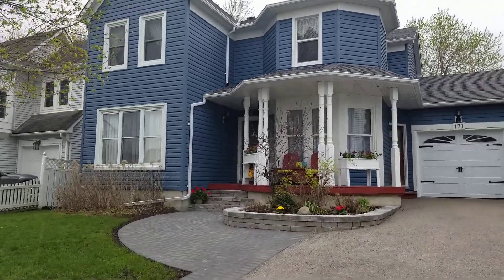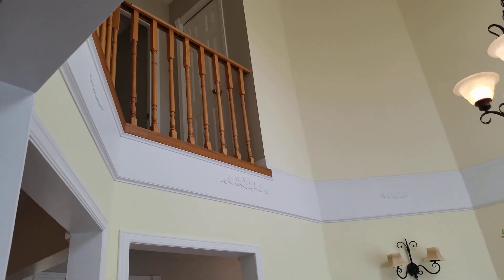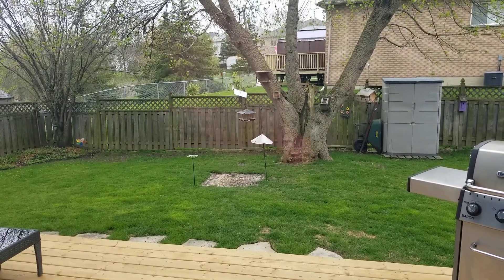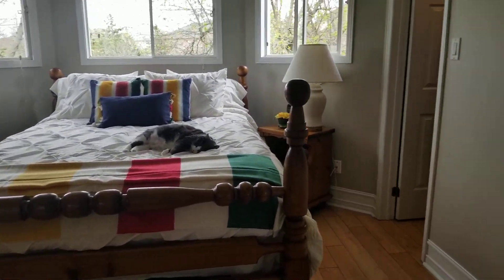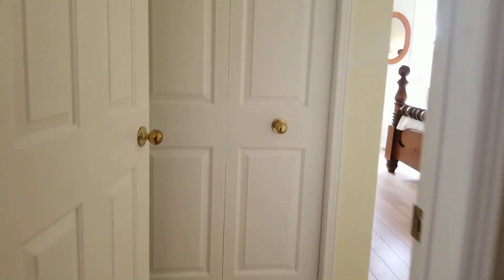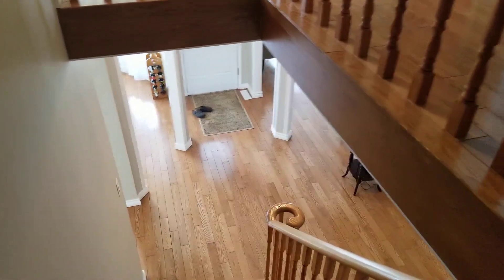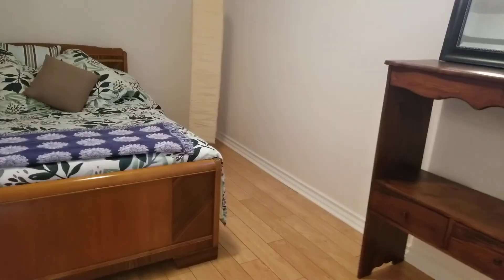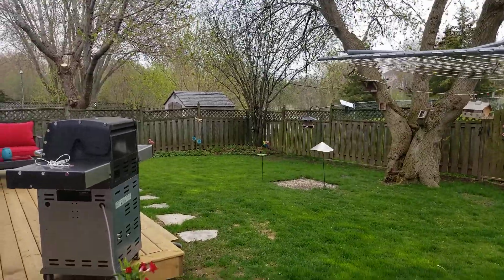171 Allan Street, Port Perry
The house with the white picket fence! 171 Allan Street is a 3+1 Bedroom, 4 bathroom home for sale in the heart of Port Perry, Ontario - a quick walk to public and high schools, and historic down-town. Meticulously renovated, large family home backs onto peaceful greenspace.  Approximately 2000sq/ft.  This home is full of character.  Stunning new kitchen and bathrooms in 2019. Freshly painted throughout. Most windows are new. Siding was upgraded in 2014 with added insulation.

Too many upgrades to list:  Fully insulated garage (2019), Furnace (2014), Air Conditioning (2020), Owned Hot Water Tank, Shingles (2019), Interlock walkway (2020), Deck (2020), Most Windows, Garage Door